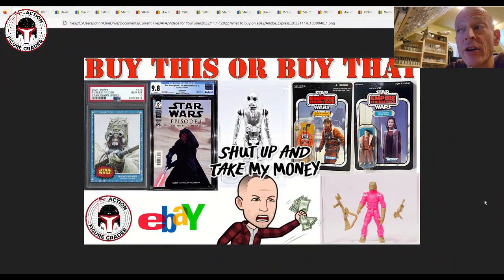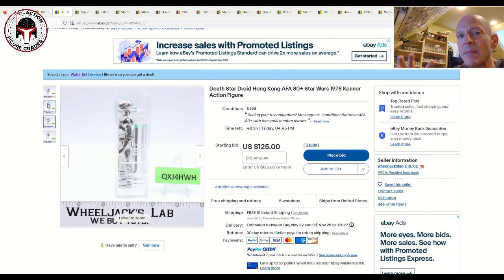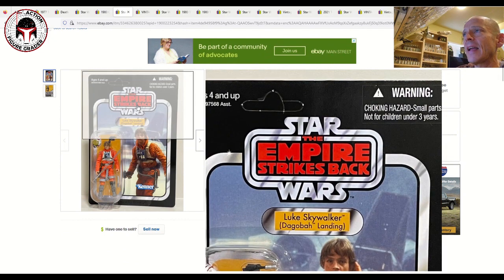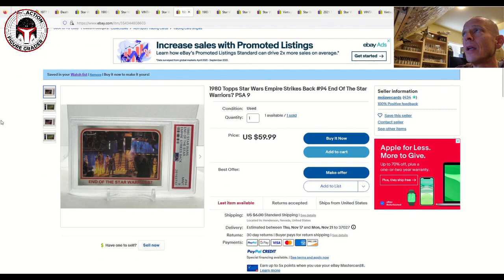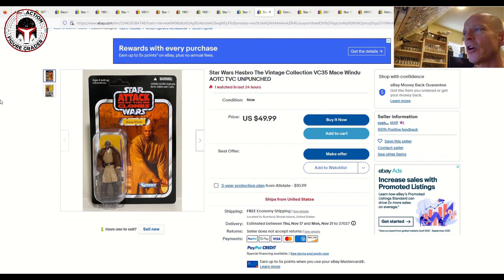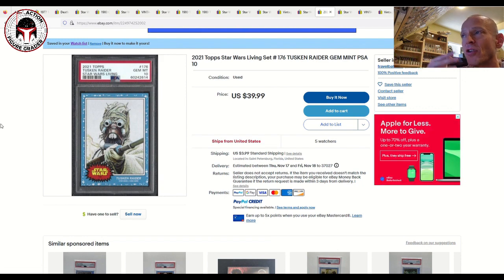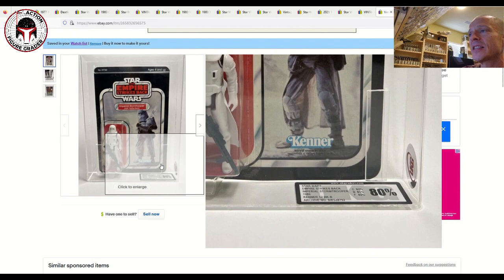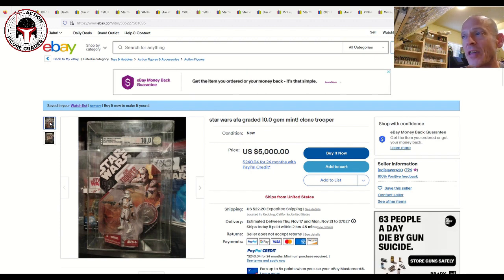Star Wars Collectibles on eBay RIGHT NOW That I Would Buy - Episode 23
Welcome to Episode 23 of more vintage Kenner and Vintage Collection Star Wars action figures as well as some graded trading cards and comic books that are for sale on eBay right now that I would consider buying.